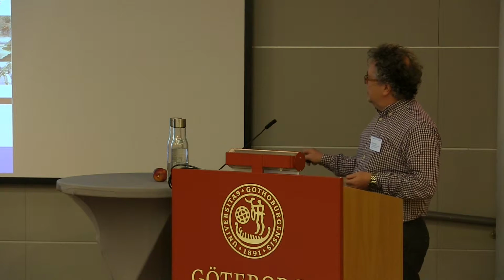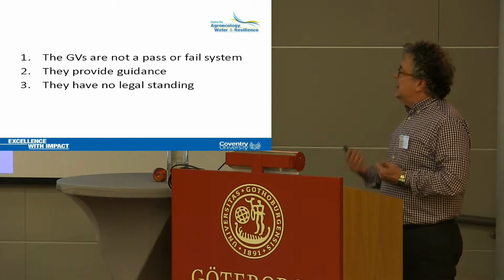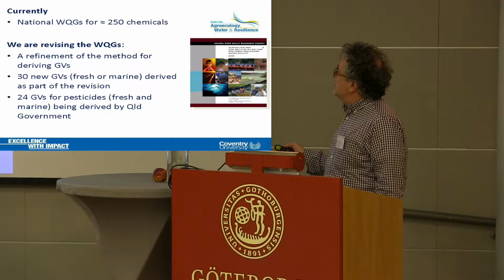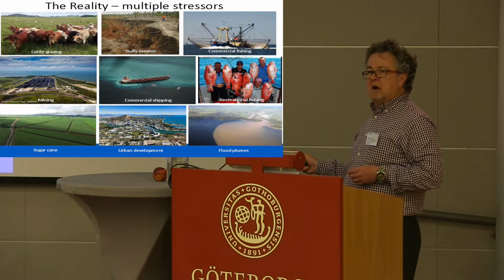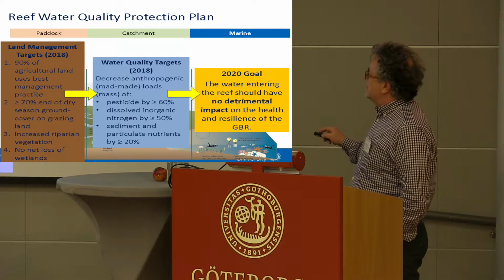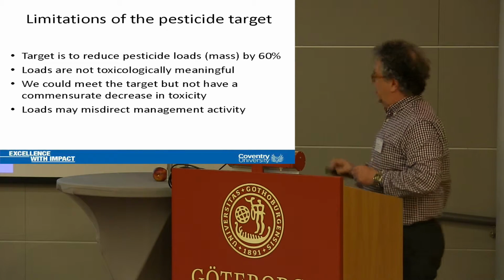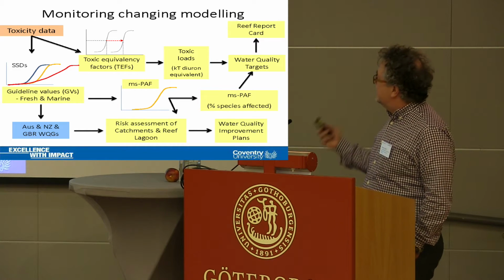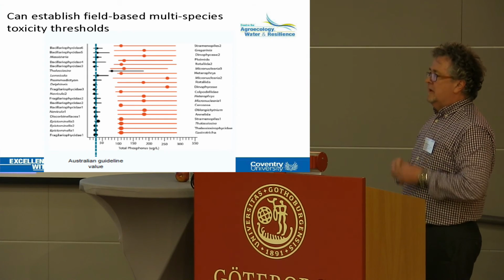Michael Warne - Protecting Australian aquatic ecosystems from individual chemicals and mixtures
Seminar held at 2nd SOLUTIONS Workshop on Prioritization Methodologies jointly held with the FRAM Center 9 – 10 February 2017 at the Wallenberg Conference Center, University of Gothenburg, Sweden